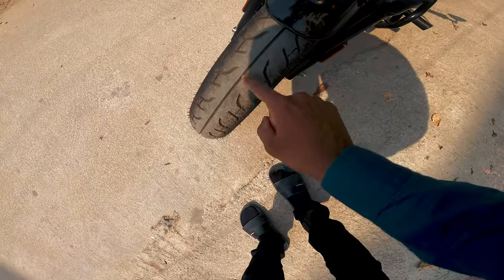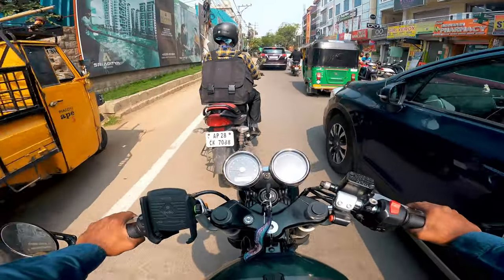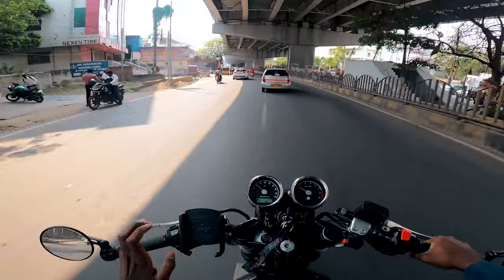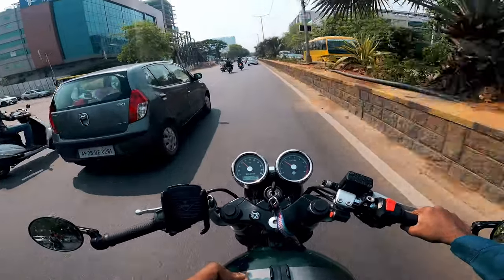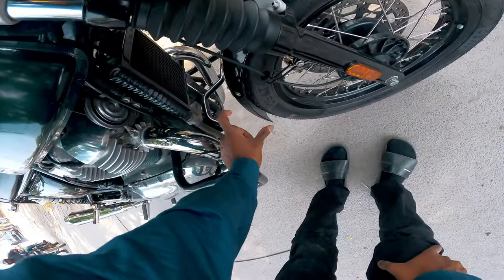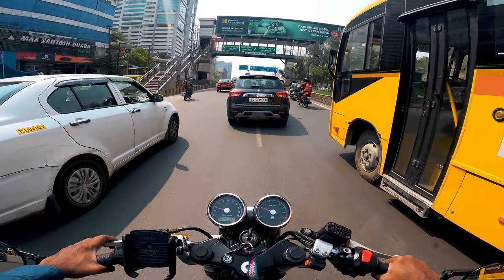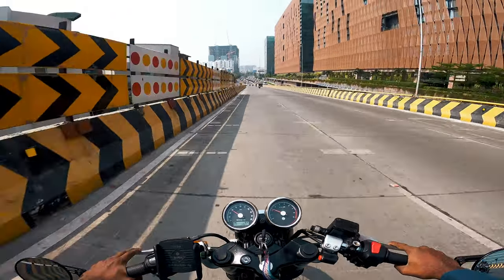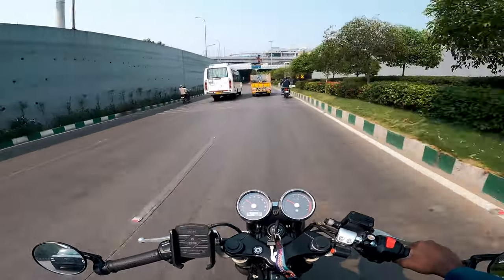TIPS FOR MAINTENANCE AND SERVICE | TELUGU MOTOVLOG | ASHIK SABU | SABUSPEC | VLOG-63.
Looking for tips on maintaining and servicing your motorcycle? Check out this Telugu motovlog by Ashik Sabu where he shares his expertise on how to keep your bike in top shape. From cleaning and oil changes to tire pressure and chain maintenance, these tips will help you prolong the life of your motorcycle and ensure a smooth ride every time. Don't miss out on this valuable information!

Feed back is highly appreciated, Have a great day ahead.

Links to the Products i use :

Go pro hero 9 black
Mac book air M1